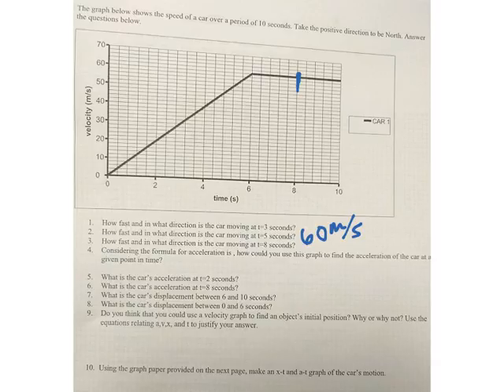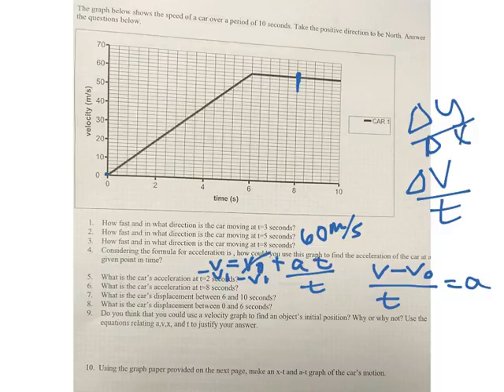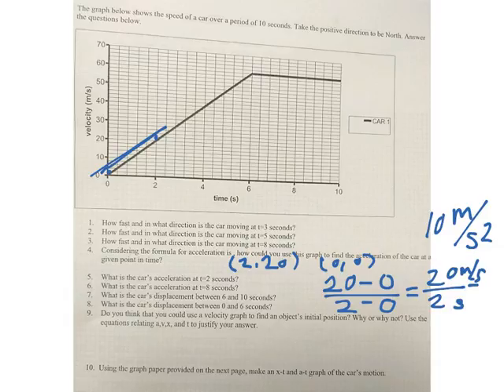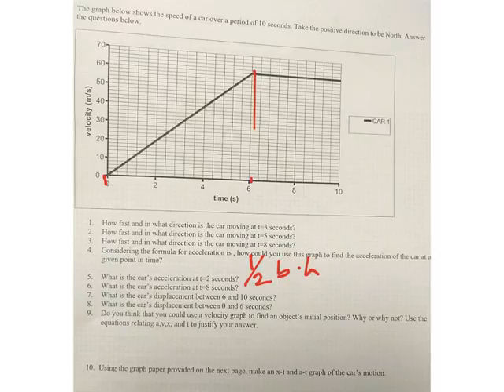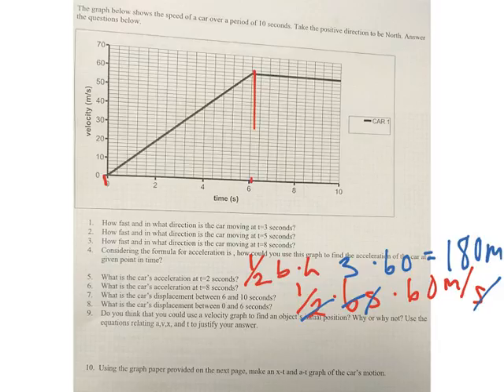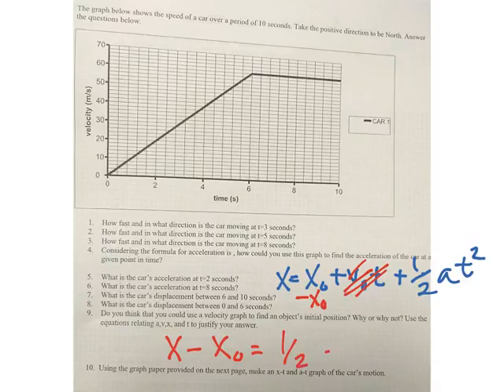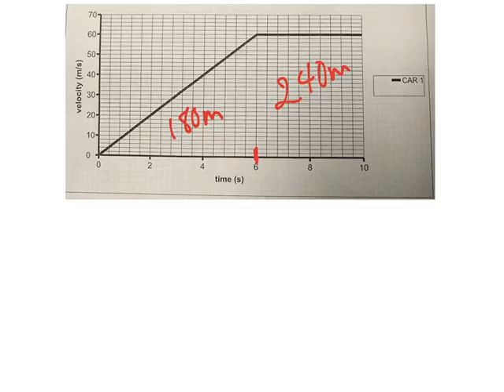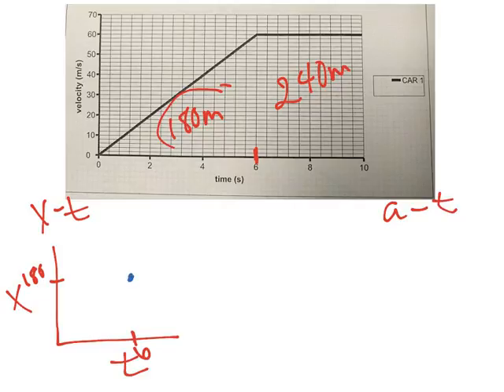velocity practice pg 7